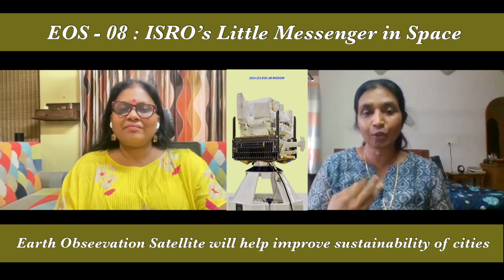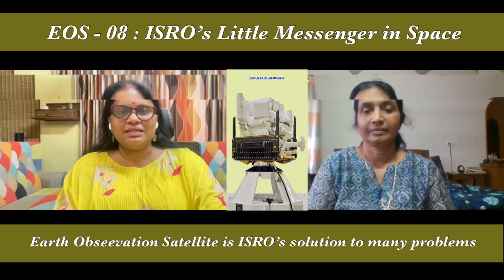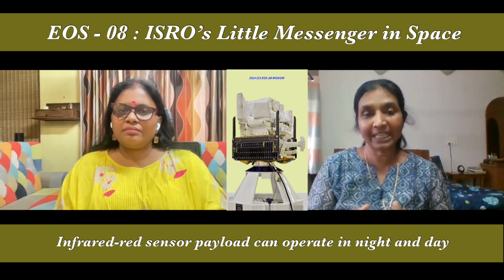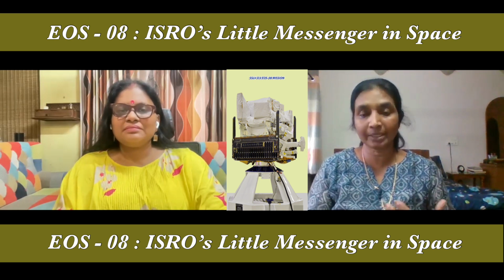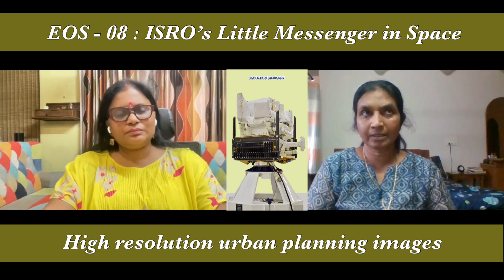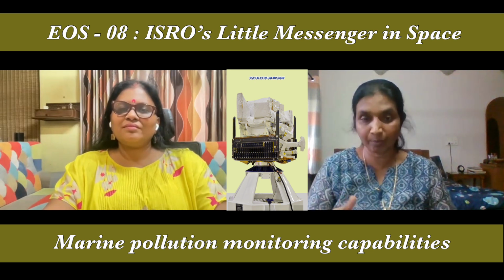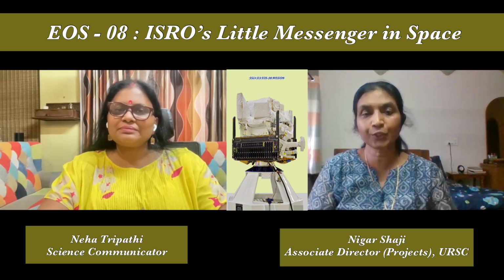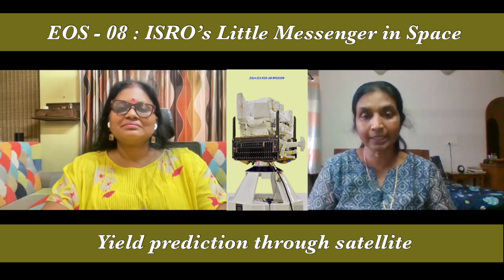The Significance of ISRO's EOS-8 Launch: An In-depth Discussion with Nigar Shaji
Join us as we delve into the recent launch of the EOS-8 Earth Observation Satellite by ISRO. We're excited to have Nigar Shaji, Associate Director (Projects) URSC, with us to explain the importance of this mission. Here's what we'll cover:
- Notable Payloads:
 - EOIR Payload (Electro Optical Infrared): Captures images day and night, providing valuable information on disasters like forest fires and volcanic eruptions.
 - GNSS-R Payload (Global Navigation Satellite System-Reflectometry): Analyzes wind over the sea and assesses soil moisture, enhancing flood detection capabilities.
 - SiC UV Payload (Dosimeter): Measures ultraviolet radiation, contributing to missions like Gaganyaan.
Stay Tuned:
Find out more about ISRO's advancements and how their cutting-edge technologies are set to shape the future of disaster management.
Don't miss out on this insightful discussion.